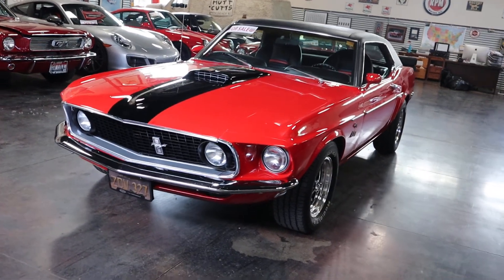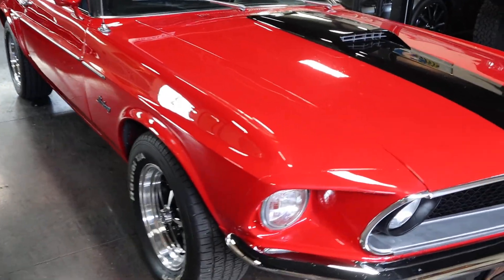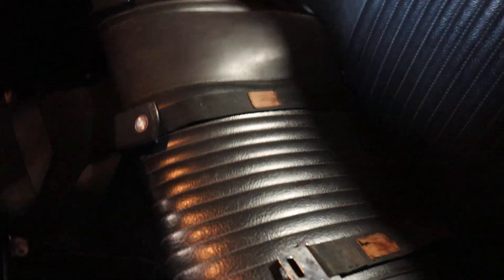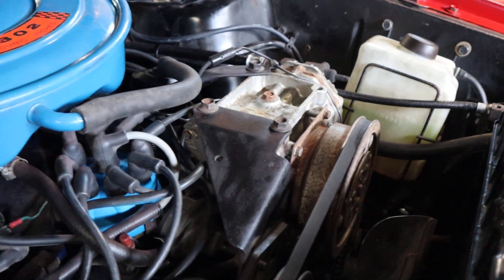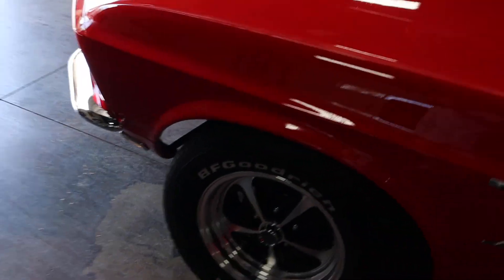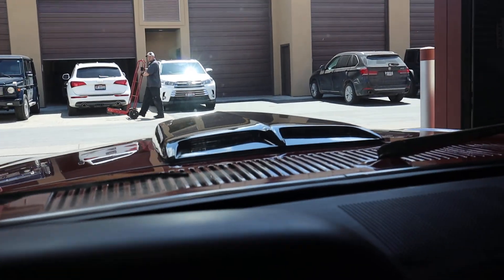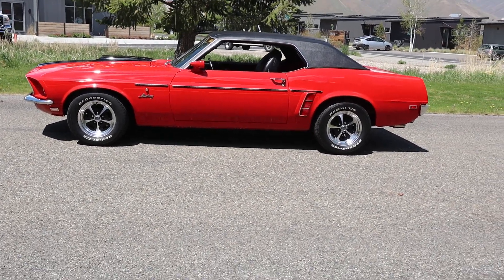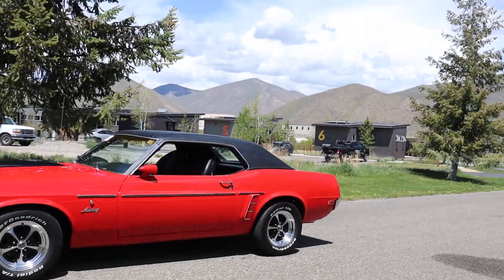1969 Ford Mustang at the Sun Valley Auto Club